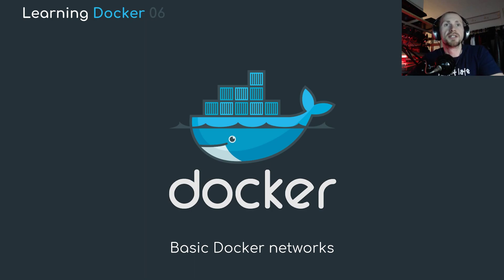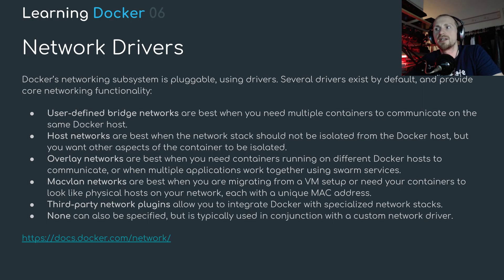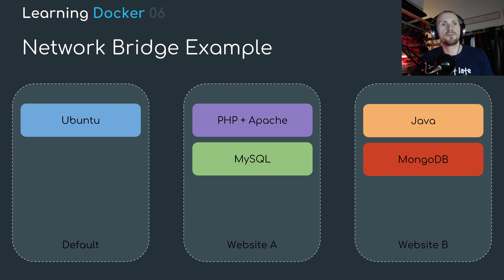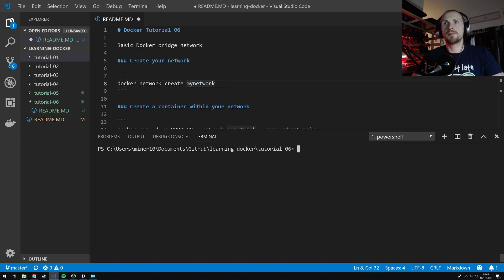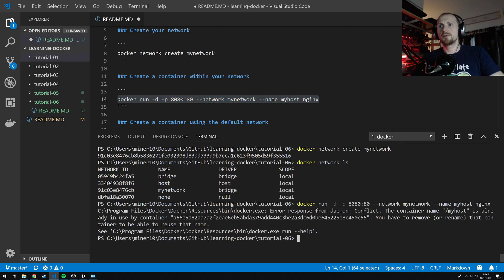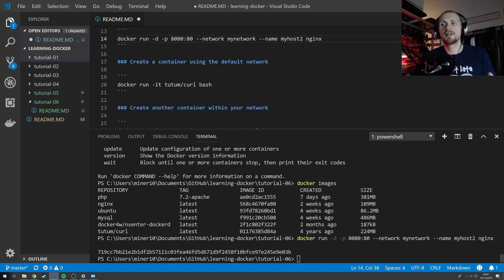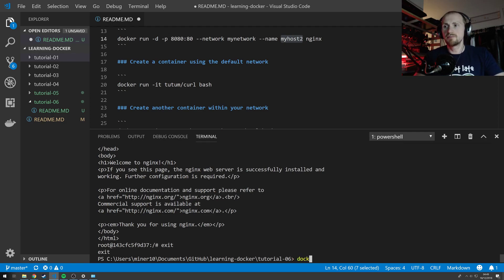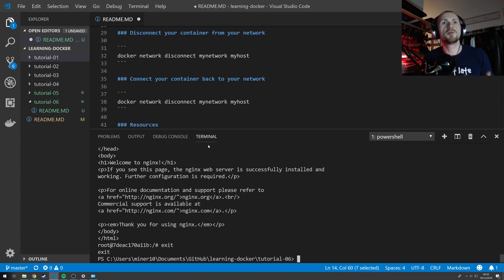Learning Docker 06 : Basic Docker bridge network